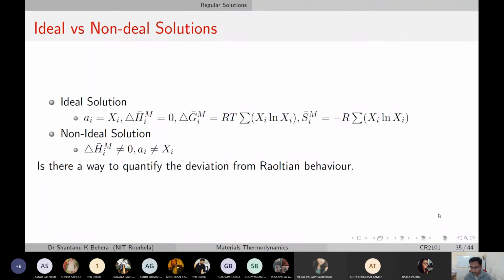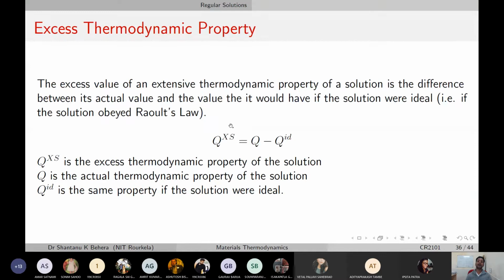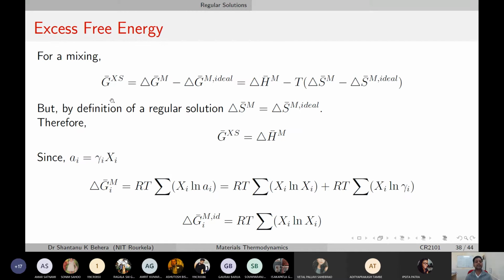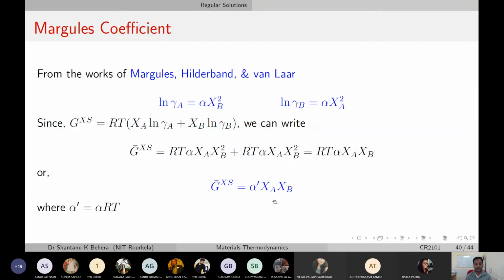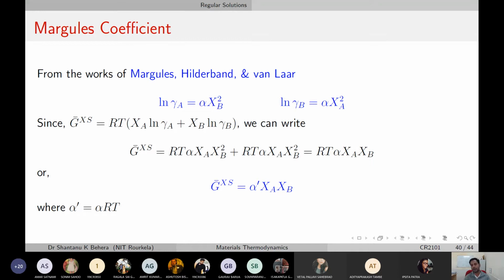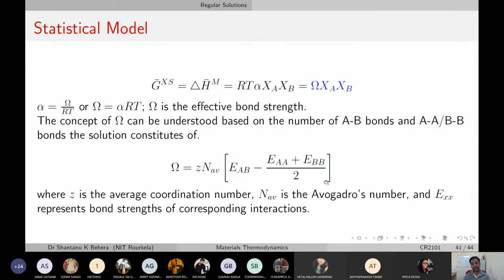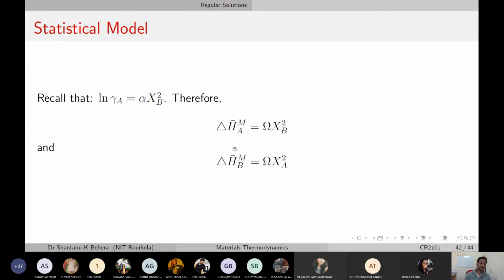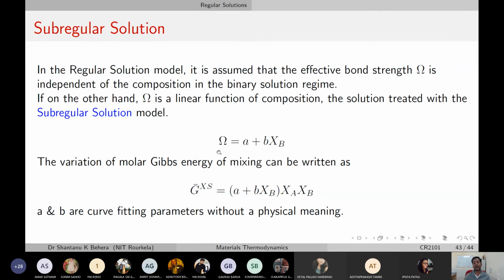Materials Thermodynamics CR2101 Lecture 24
Solution Thermodynamics: Regular Solutions